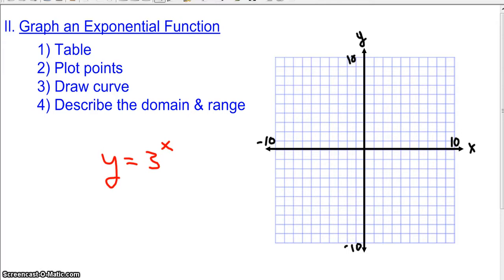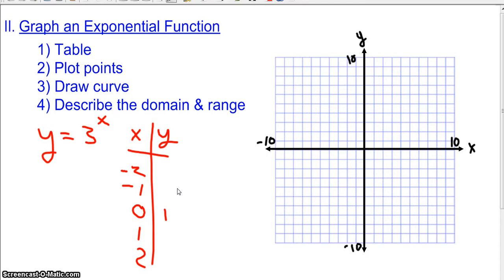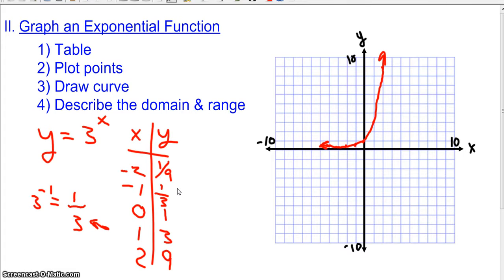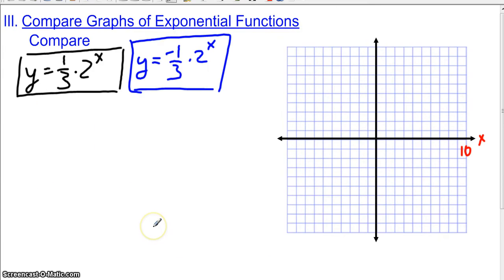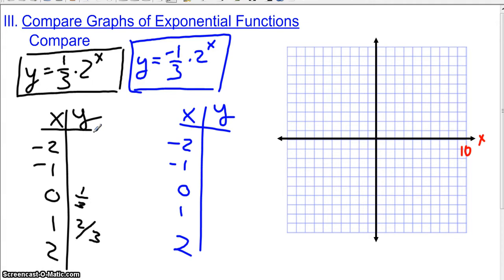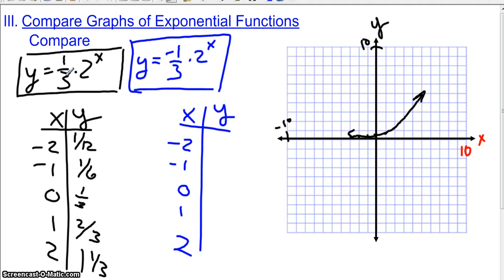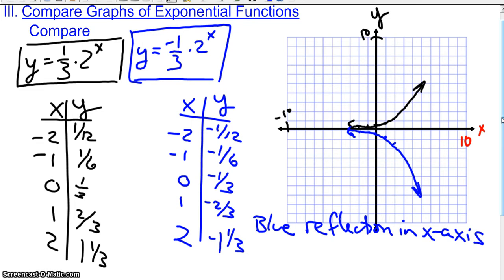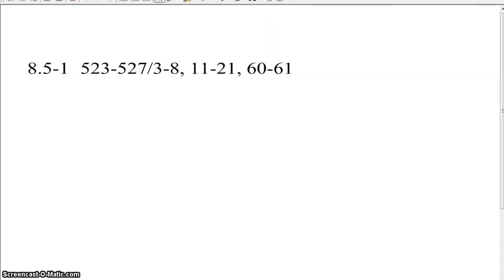Algebra 1 8 5 2 Graph Exponential Functions